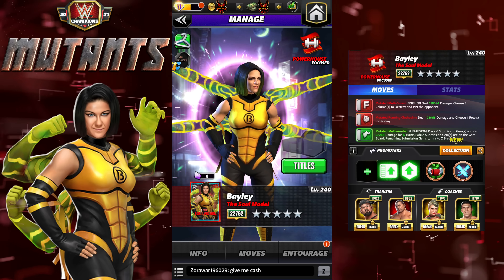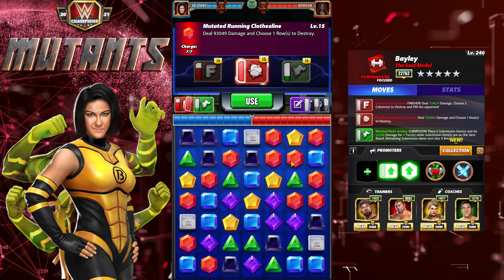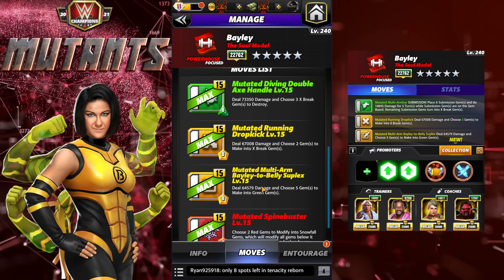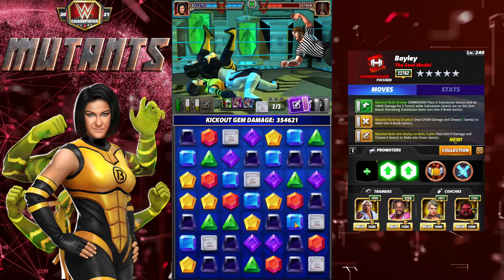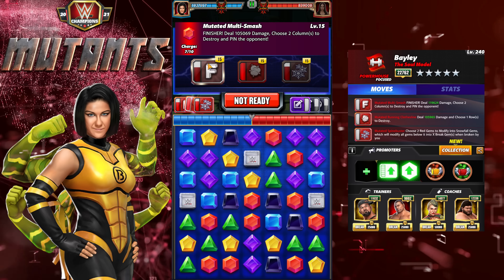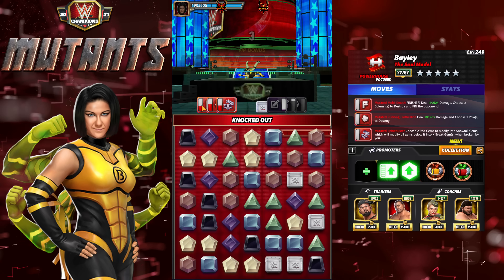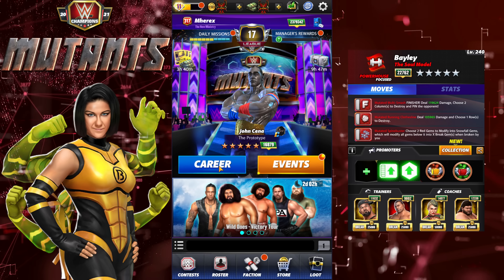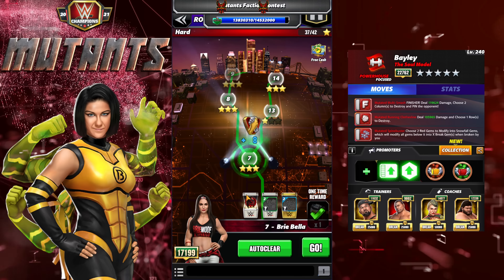Bayley "The Soul Model" 5 Star Silver Preview Featuring 3 Builds